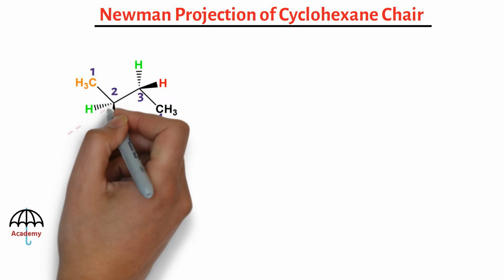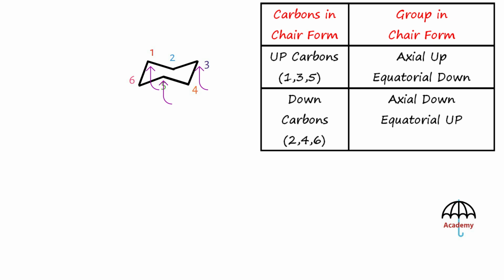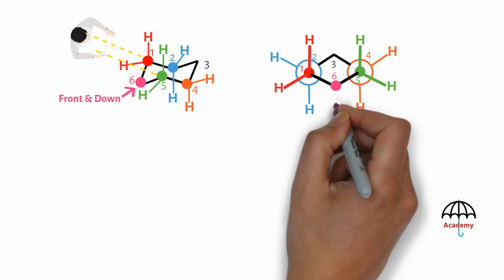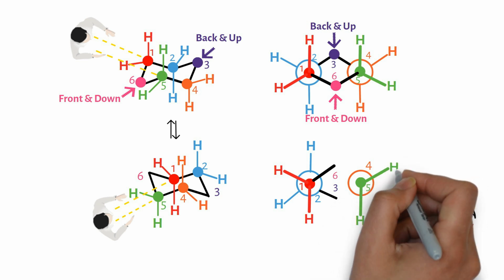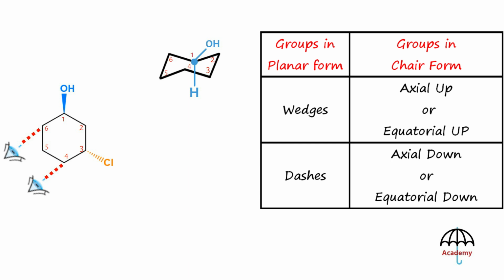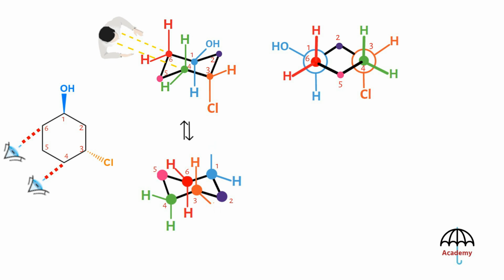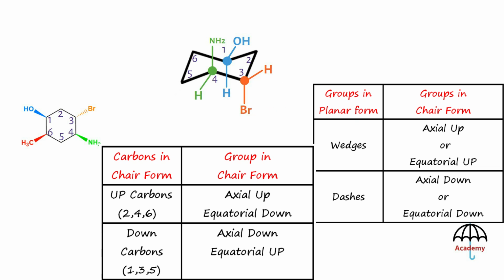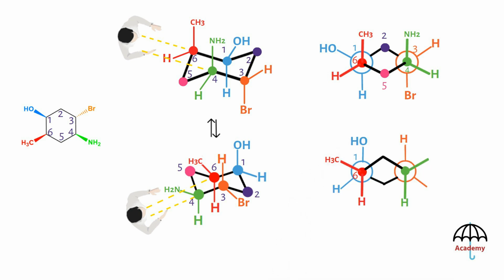Chair to Newmann projection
In this step-by-step lecture, learn How to Draw Newman Projection of Cyclohexane Chair Conformation – one of the most important and scoring topics in Organic Chemistry.
You will master:
Converting Chair conformation of Cyclohexane into Newman Projection
How to identify axial and equatorial bonds in Newman view
Drawing front and back carbons correctly
Common mistakes students make while drawing Newman projections
Perfect for Class 11, Class 12, JEE, NEET, and BSc Chemistry students. Clear explanations with easy tricks.